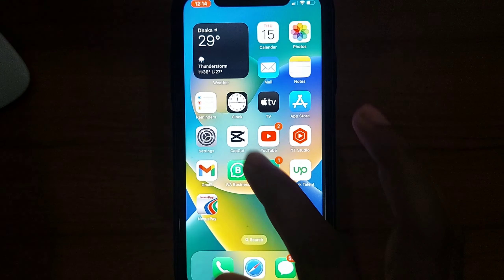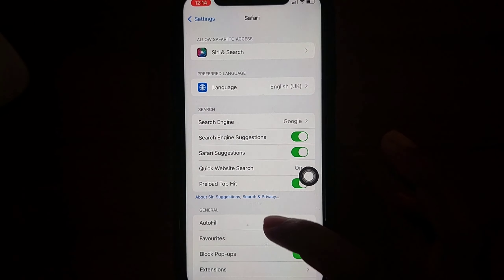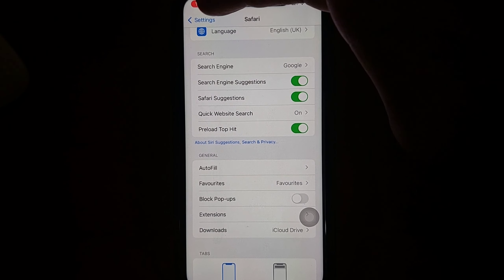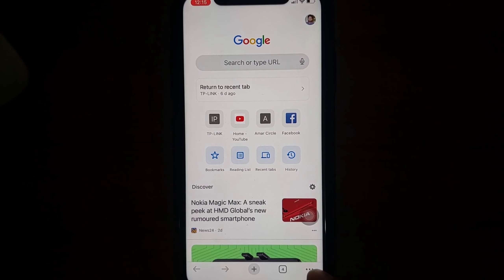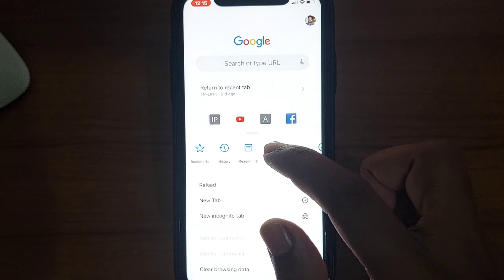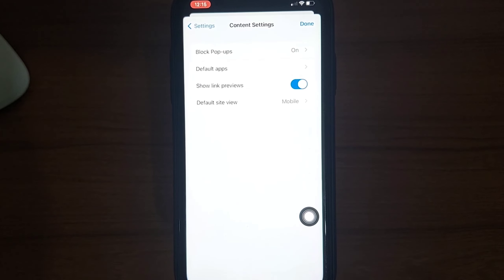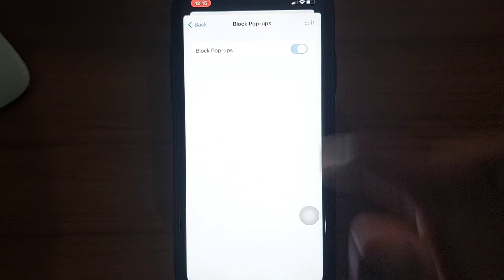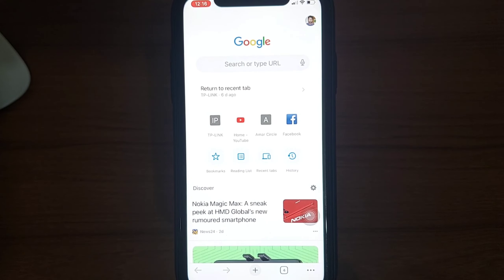Block or Allow pop-ups on iPhone safari and chrome browser 2024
Learn how to allow or block pop-up windows and redirections in chrome browser on iPhone or iPad devices. The pop-ups are often kept in blocking mode default.